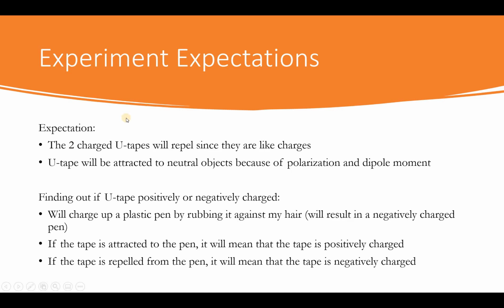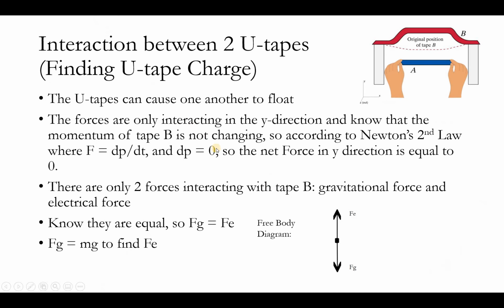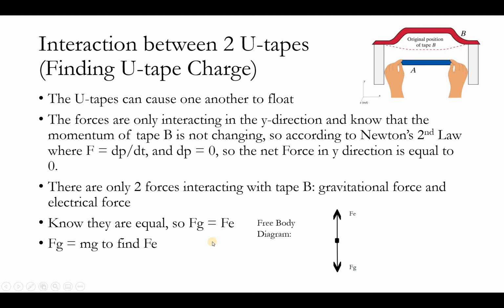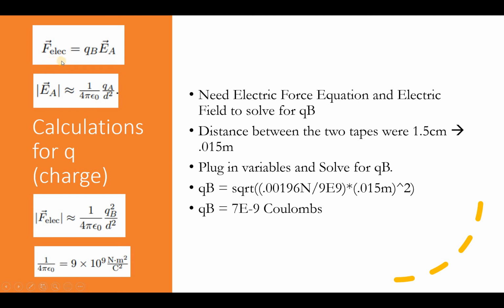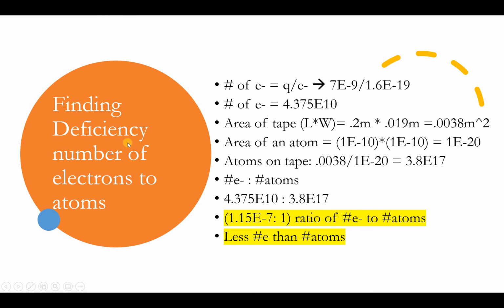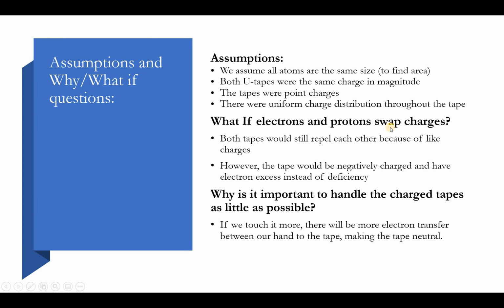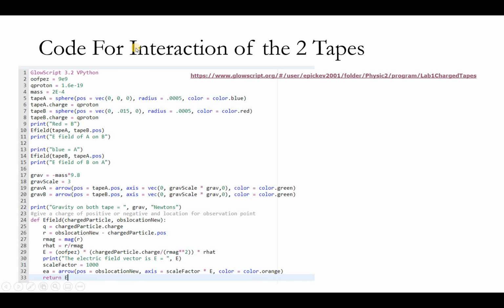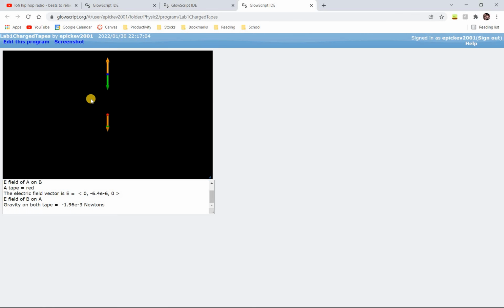Lab 1 Charged Tapes